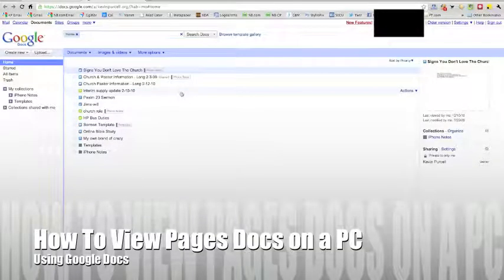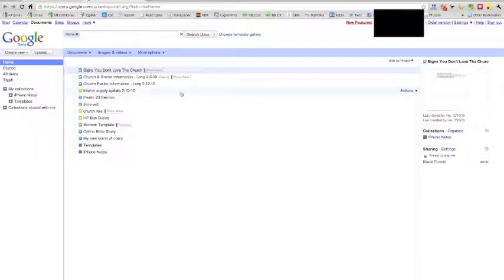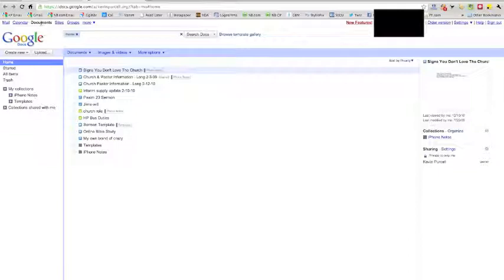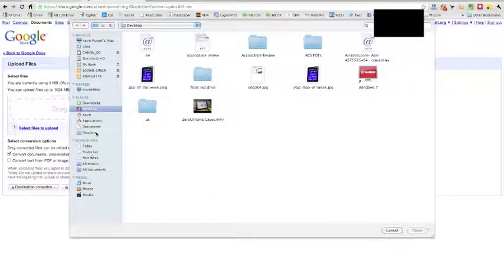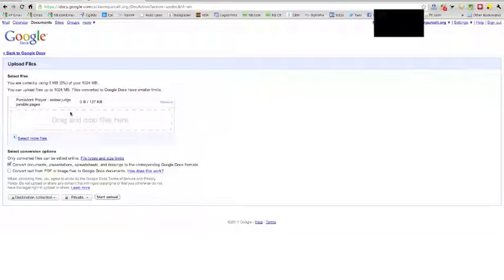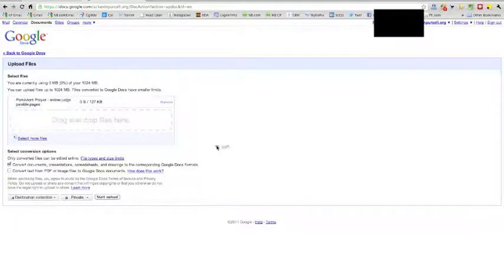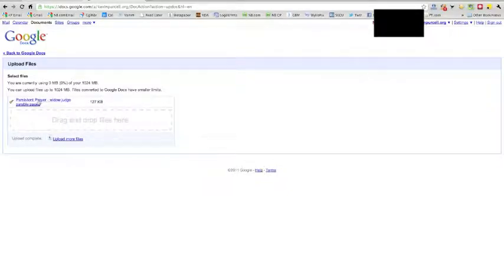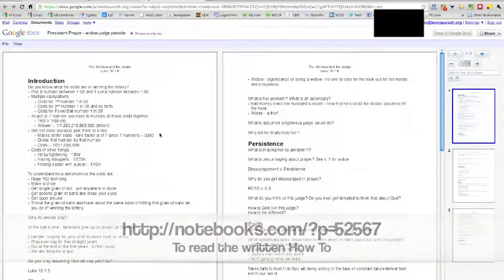How To View Pages Docs on Windows PC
For those who have a Pages file, but don&apos;t have Pages for Mac, you can now view the file in Google Docs, thanks to its recent addition as a supported file format. We will show you the simple steps how to do so.